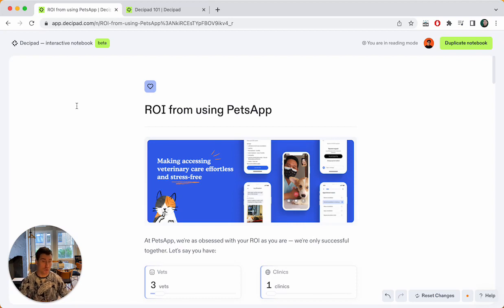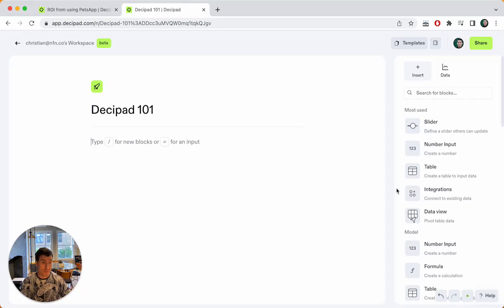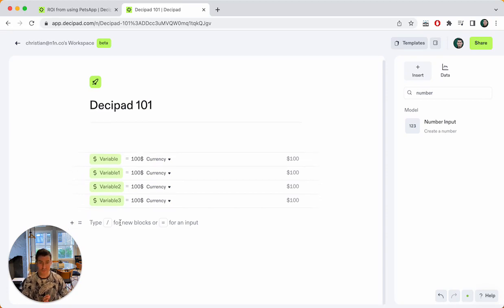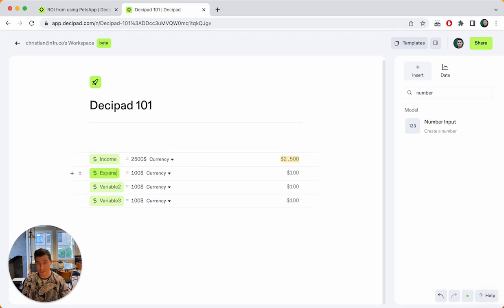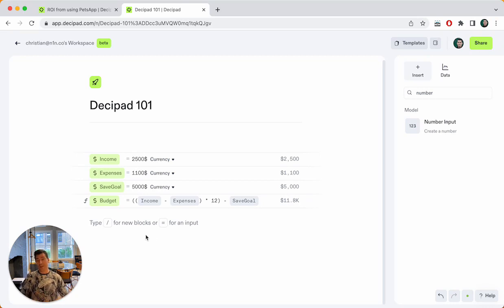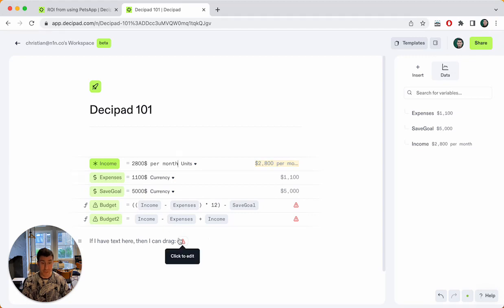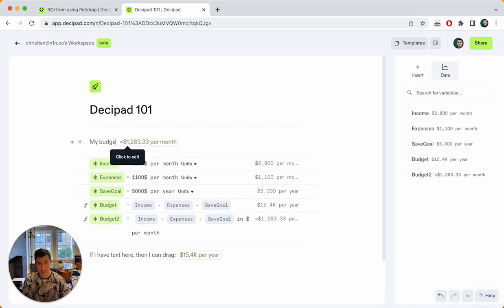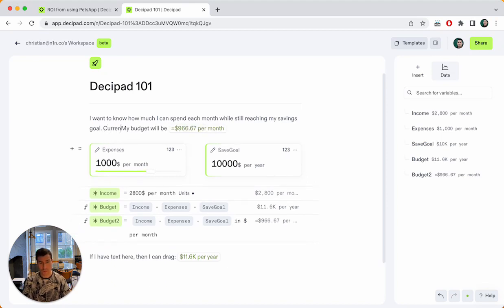Introduction to Decipad 👋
Learn about Decipad and the basics to get started.